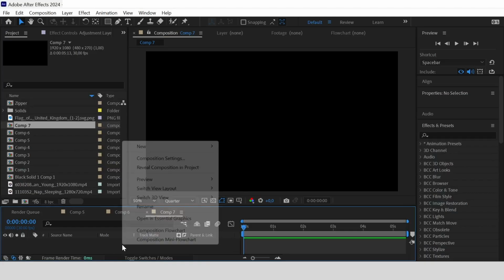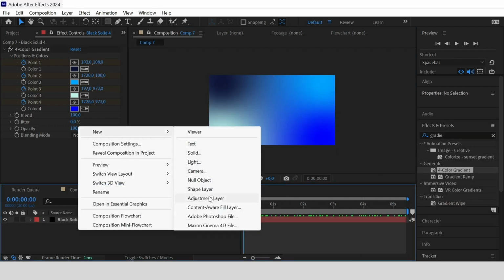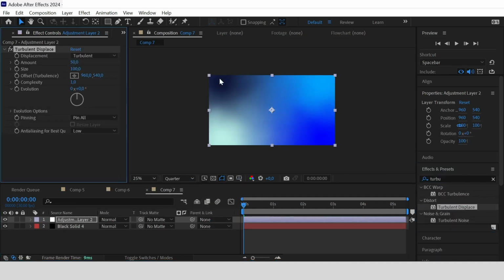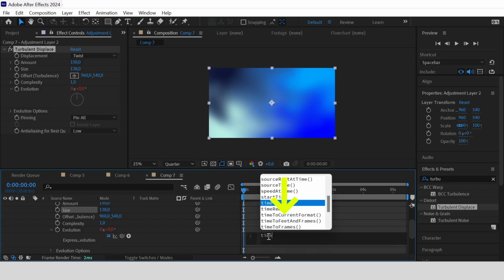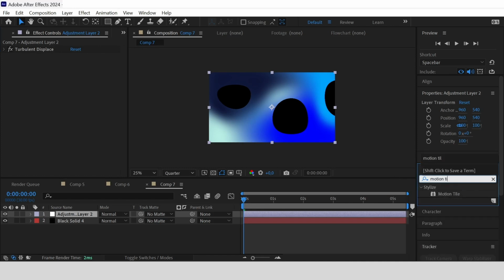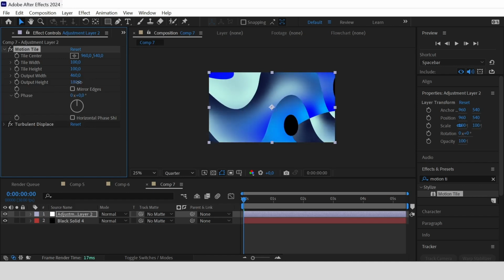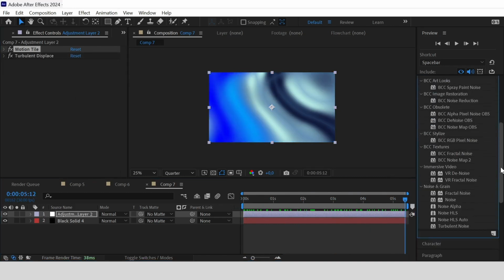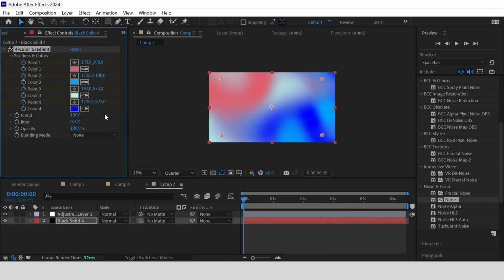How to Create Animated Liquid Gradient Background | 1 Minute After Effect Tutorial